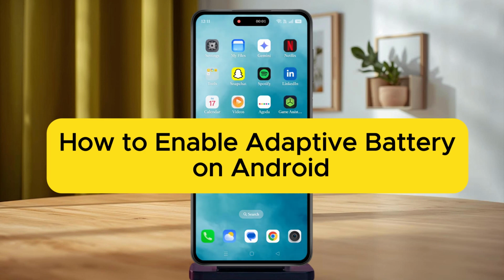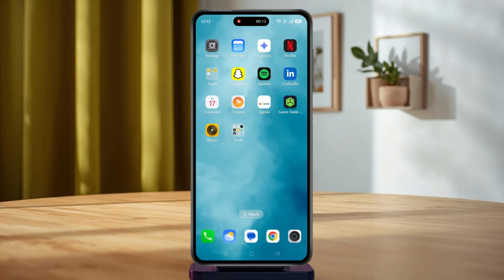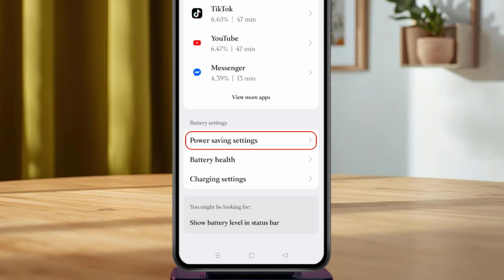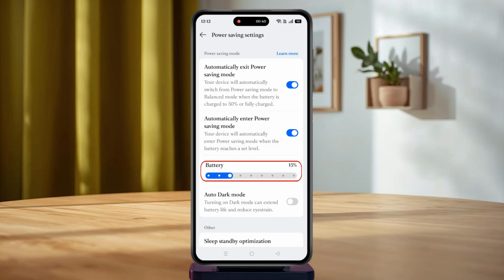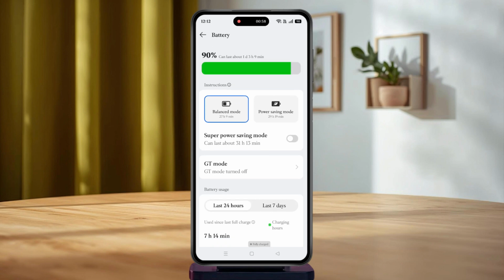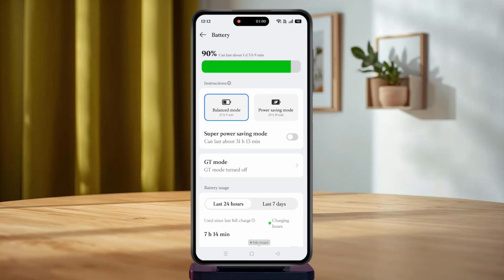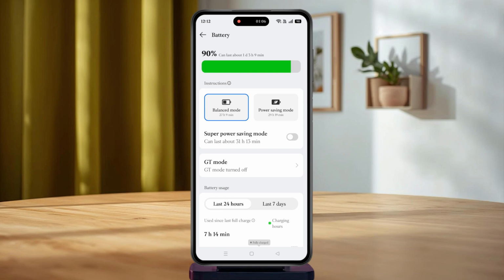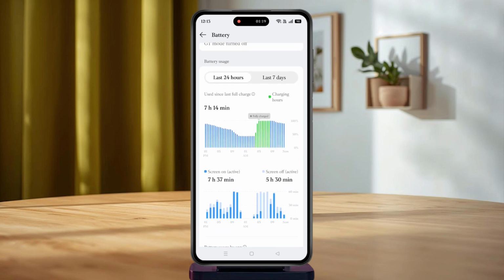How to Enable Adaptive Battery on Android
Learn How to Enable Adaptive Battery on Android in this easy step-by-step tutorial. Enabling Adaptive Battery on Android helps optimize power usage by limiting battery consumption for apps you use less often. In this guide, you'll learn where to find the Adaptive Battery Android settings, how to turn on Adaptive Battery on Android, and use Android battery optimization features to improve Android battery life. You'll also discover helpful Android battery settings that can help save battery on your Android phone.

Timestamps:
0:00 Introduction
0:20 Open Battery Settings and Enable Adaptive Battery